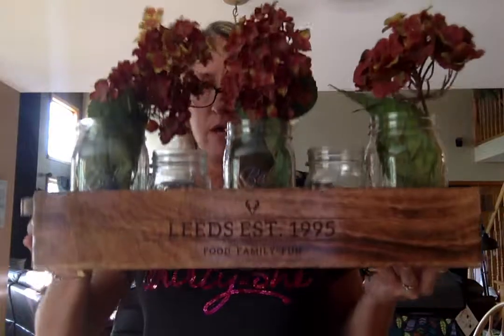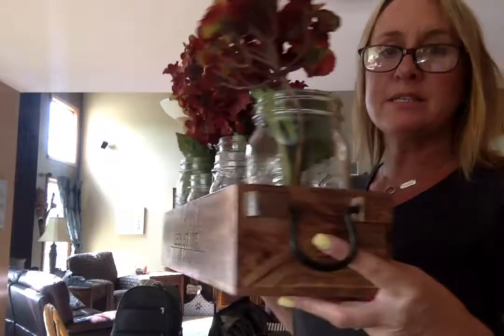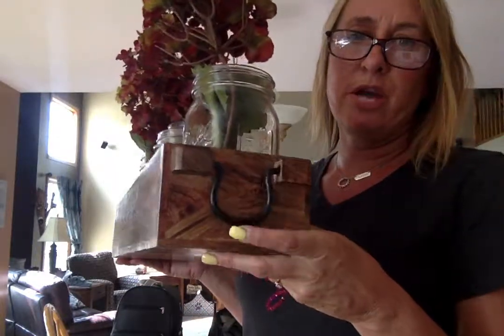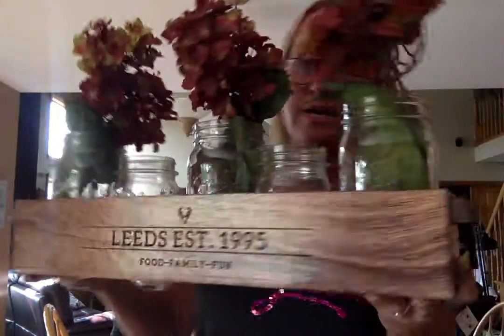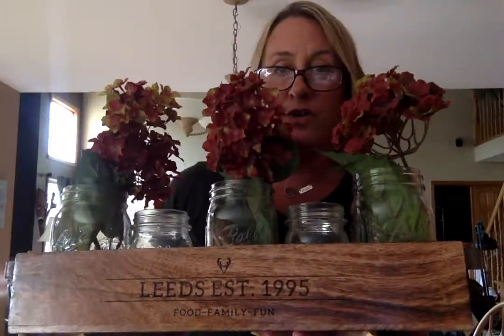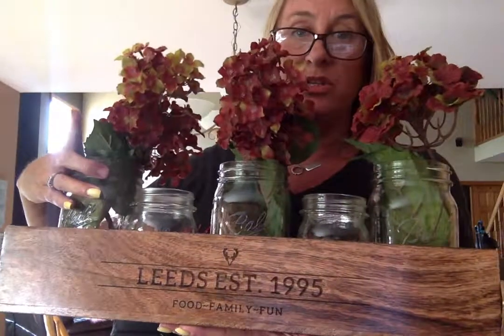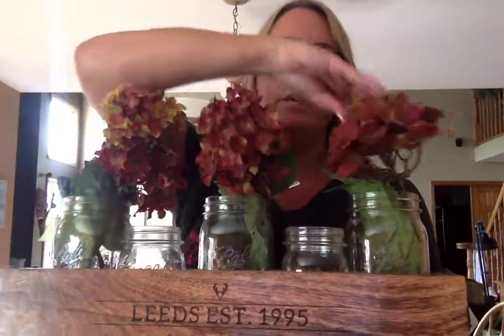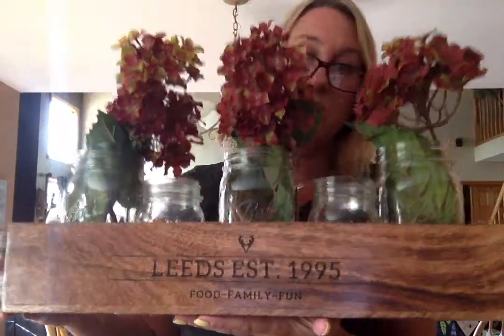Close to Home Decor Box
Made of mango wood and heavy iron handles. How will you personalize it? How will you use it? Tell me.